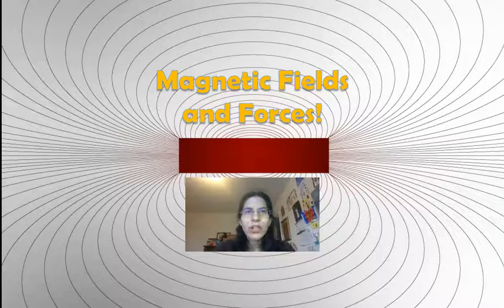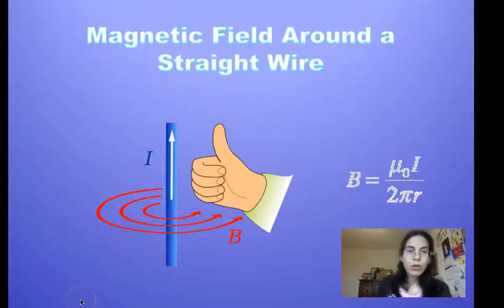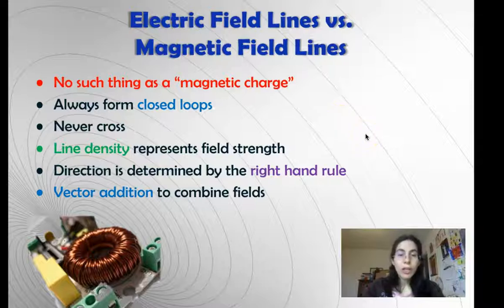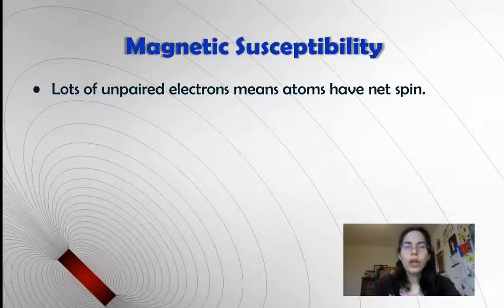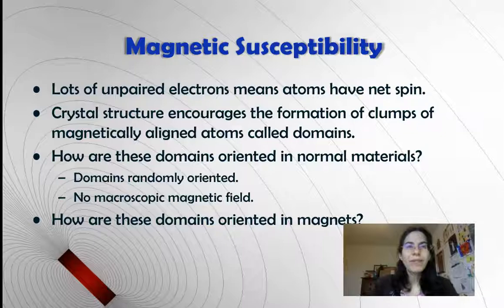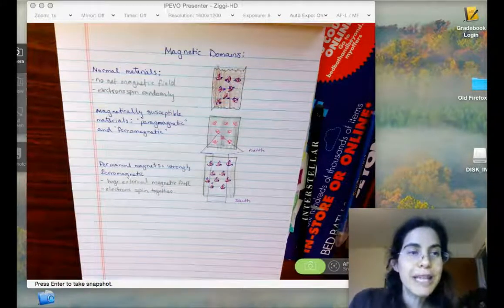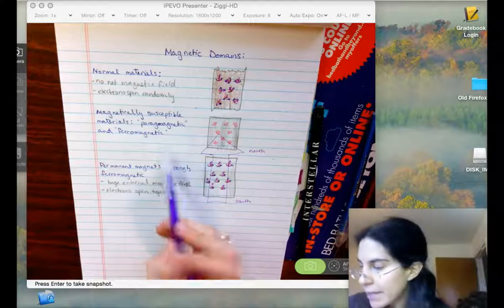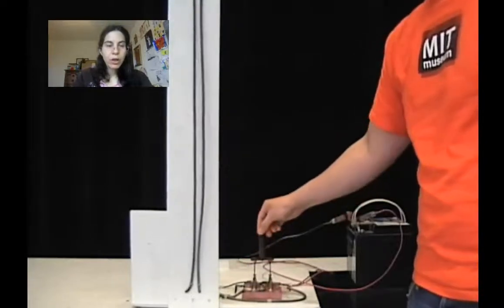Electromagnetism, Part 1: Creating Magnetic Fields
Changing electric fields create magnetic fields! (Alternatively, electric currents create magnetic fields.)  Notes on electromagnets and magnetic domains.  Also print/copy the notes on paramagnetism, diamagnetism, and ferromagnetism